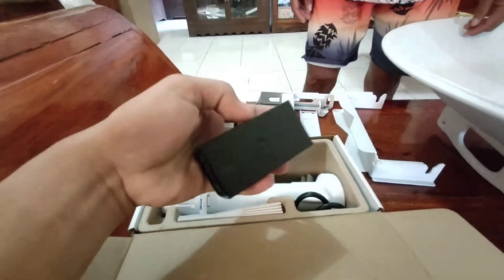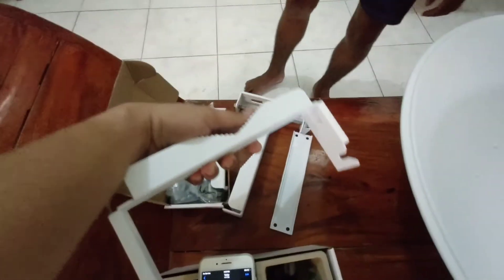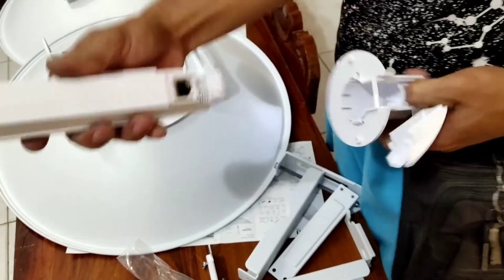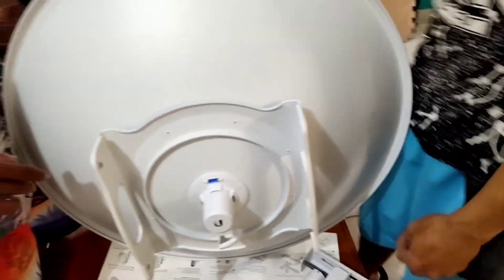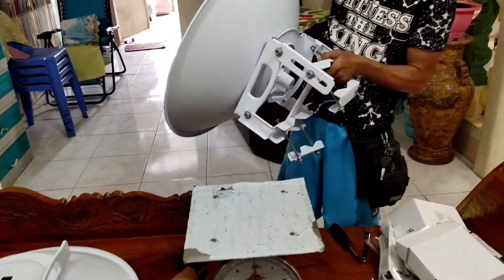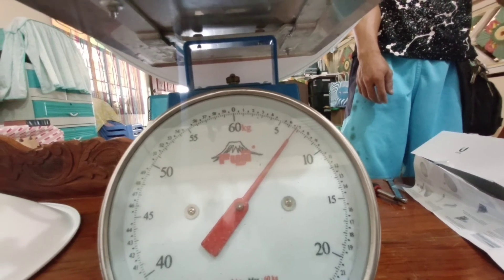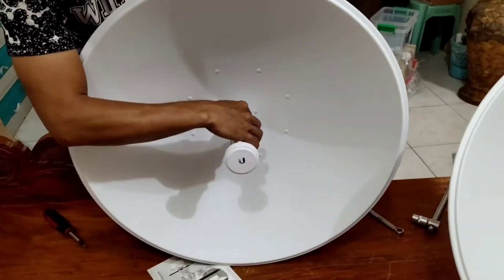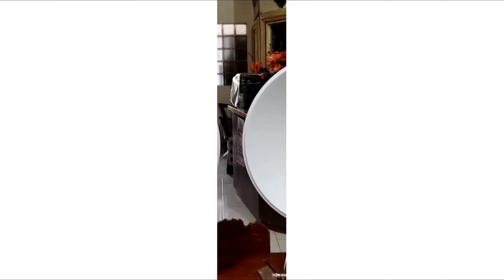UBIQUITI POWERBEAM 5AC 620| Unboxing and Assembling(P2P for PisoWiFi Business)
Welcome to my channel... This is Part 1 of PBE 5AC 620 Unboxing & Assemble.. I will use this device for my PisoWiFi business Point To Point Set up using ISP--PLDT... Part 2 of this video is all about Basic configuration... and Part 3 is the actual deployment of Device.. Lets find out here in my channel how it works and how much MBPS can arrive to my station...Subscribe for more videos and hit the bell button...Thank u & GodBless...